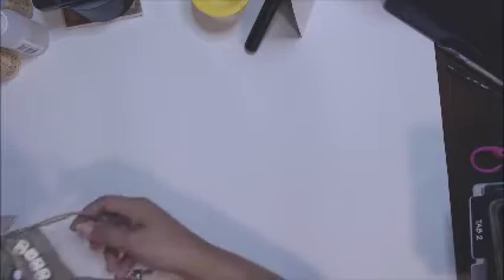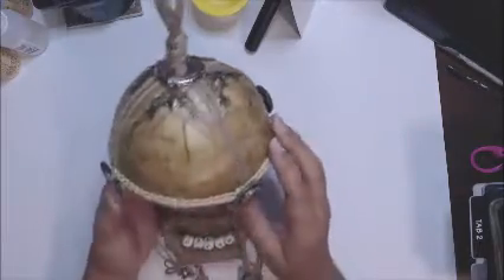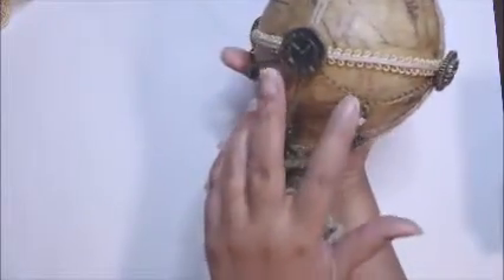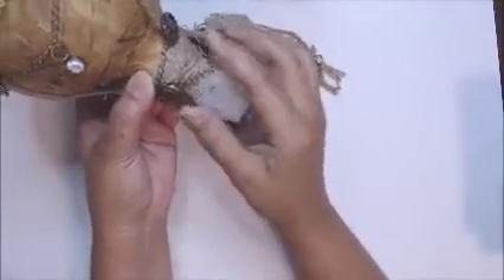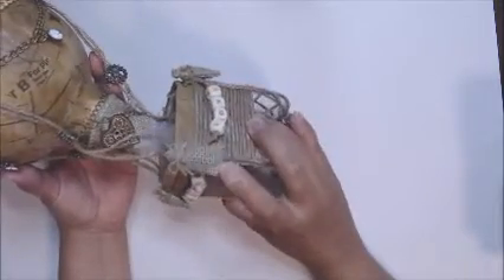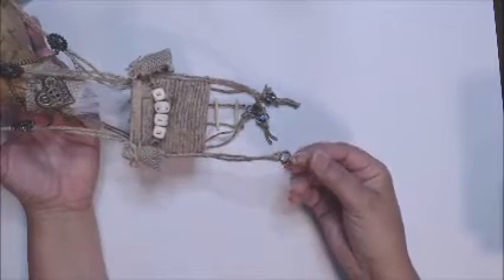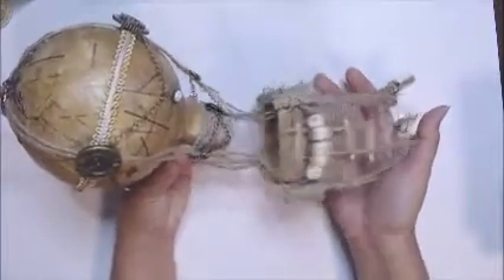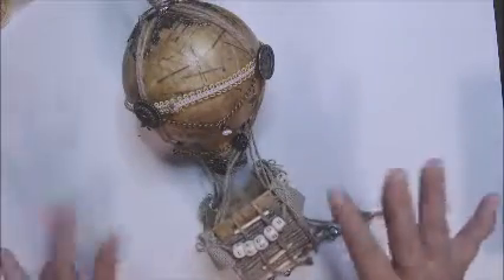My Hot Air Balloon Taught by Deespecialthings 2020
Hugs, Tereese